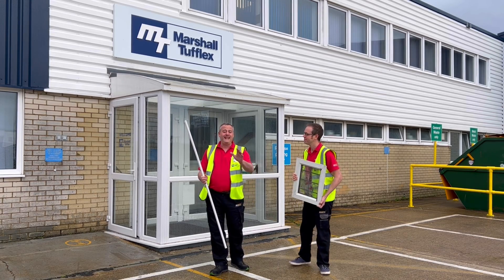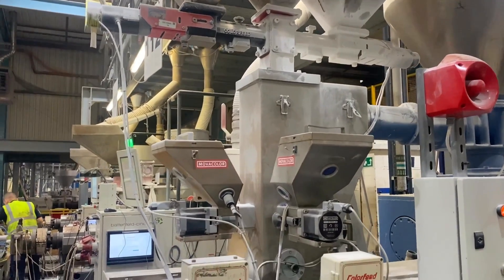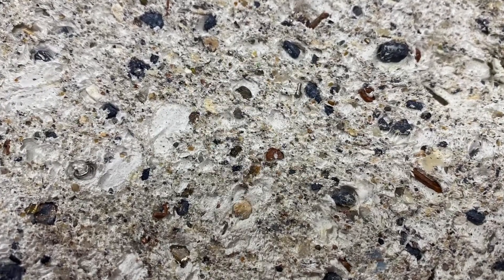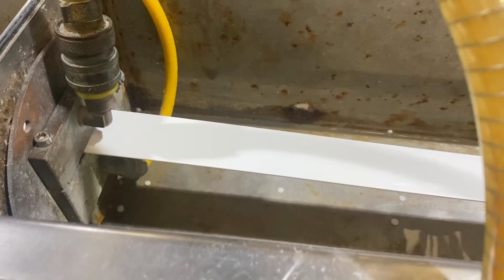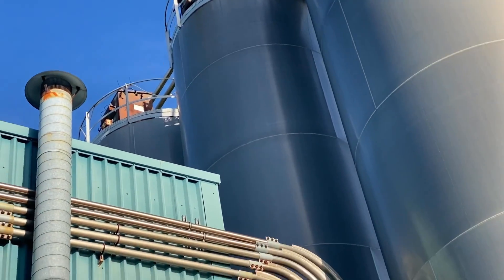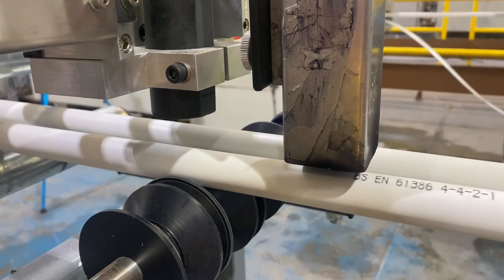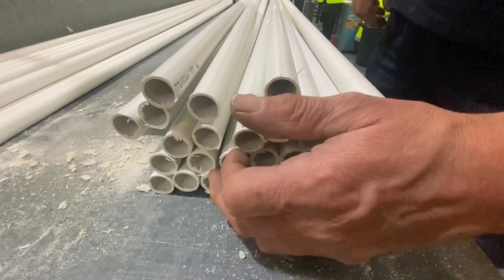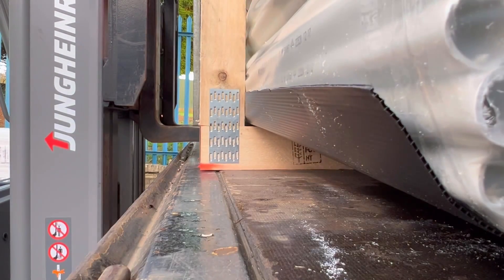The SECRETS of Making Plastic Conduit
Ever wonder what makes Marshall Tufflex's plastic conduit so unique? Well, Gary Hayers takes us on a journey to discover their Hastings factory and the secret material behind this trusted electrical installation material.

In this video we show you how plastic conduit is made.

00:00 The Secret material used to make PVC conduit
00:33 Recycling windows to create new plastic pellets
01:55 Quality control
02:44 Enough material to make 250,000 lengths of conduit
02:53 Extruding plastic conduit
03:20 Cooling and labelling
03:50 Cutting to length
04:29 Packing and ready for despatch

Follow us on your other favourite social channels